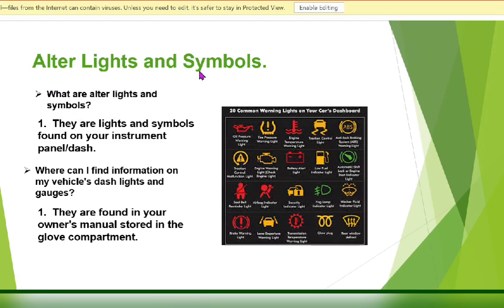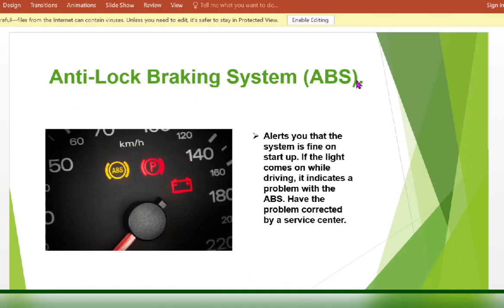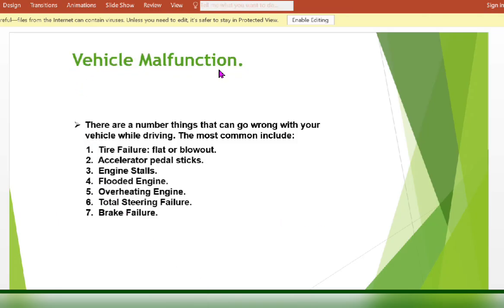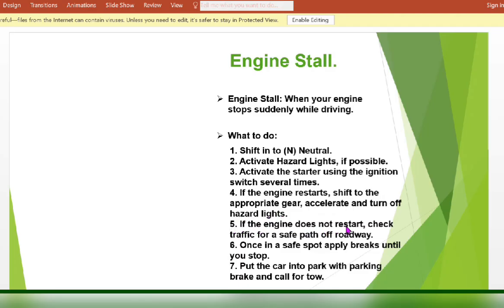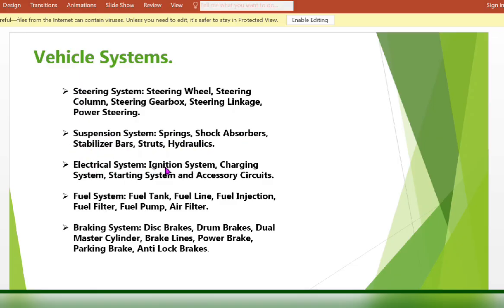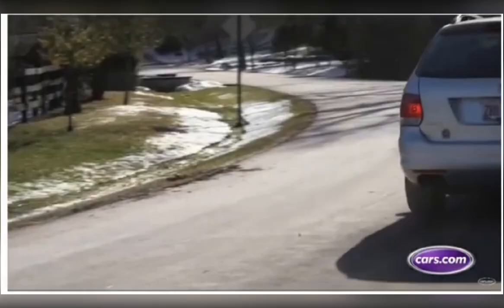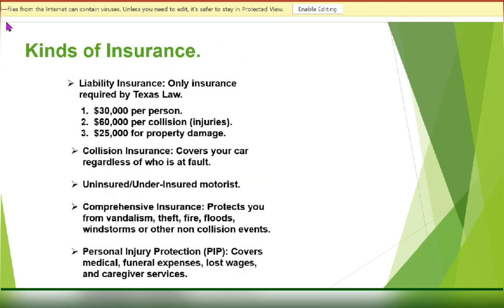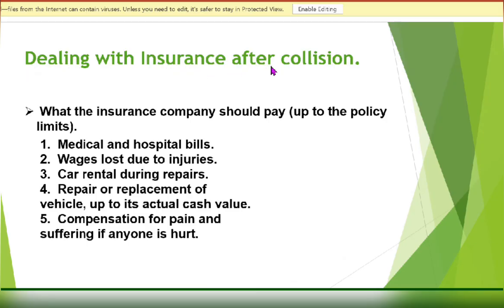14 no. Video